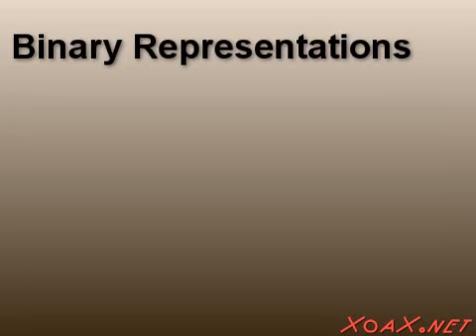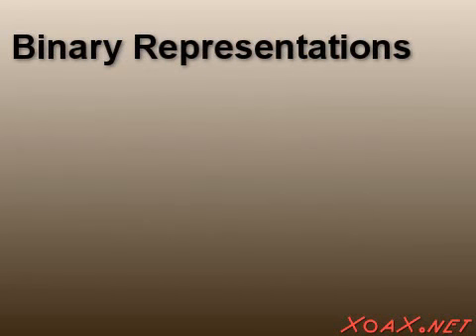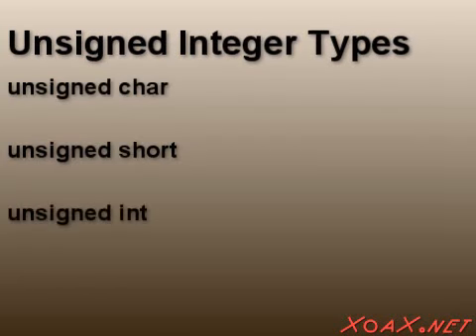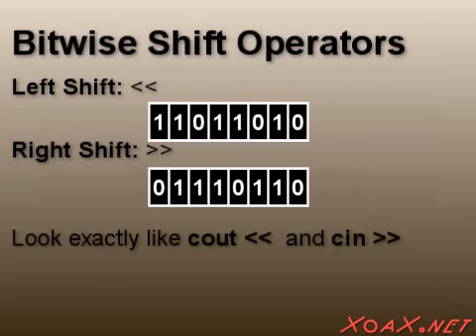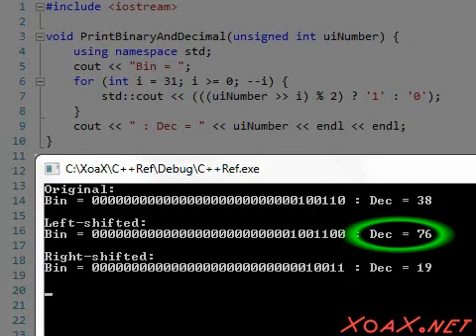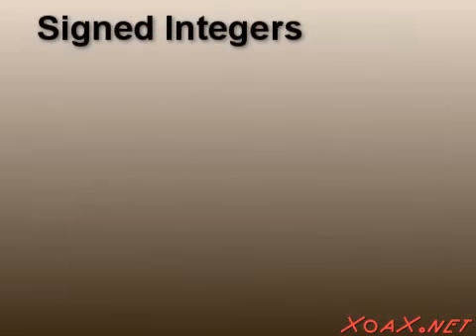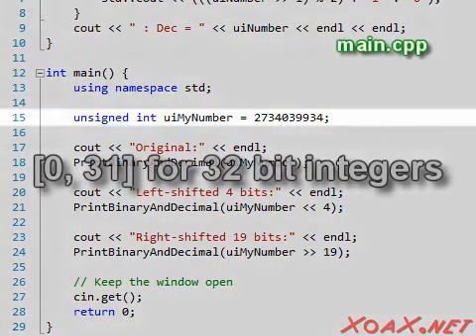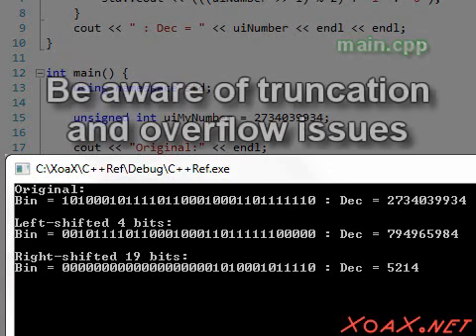C plus plus Console Lesson 53 Bitwise Shift Operators